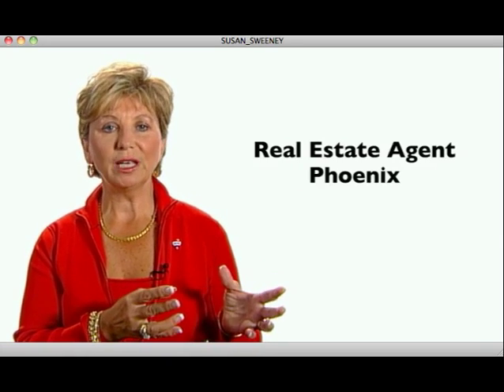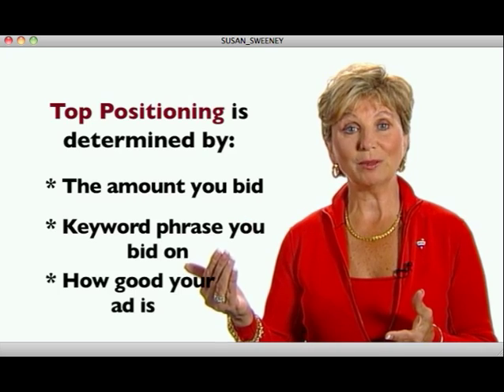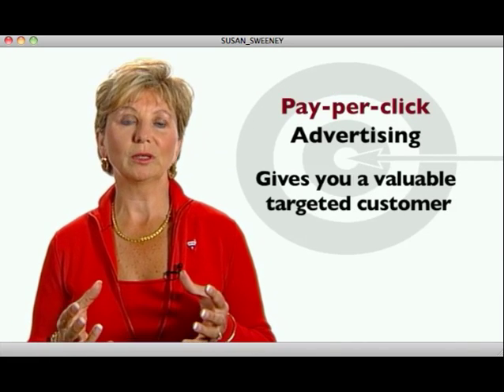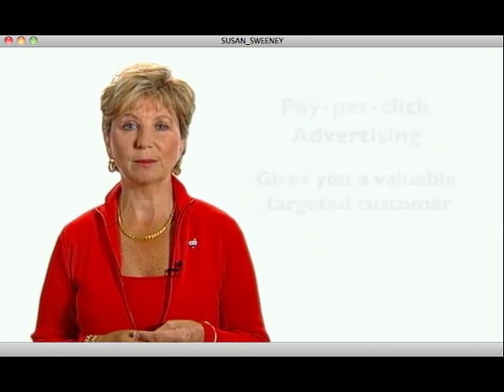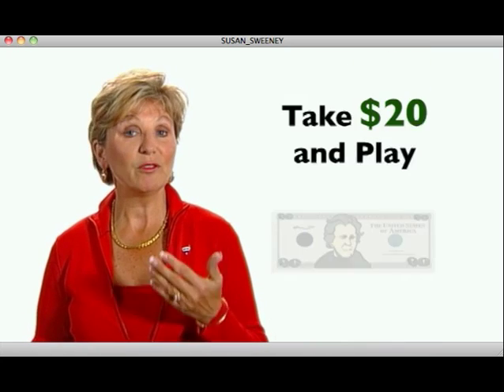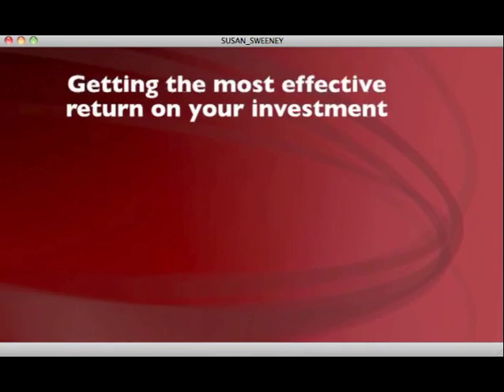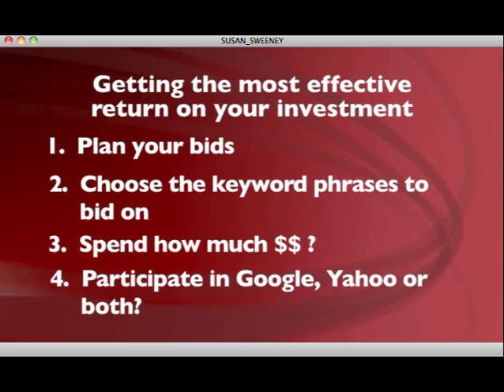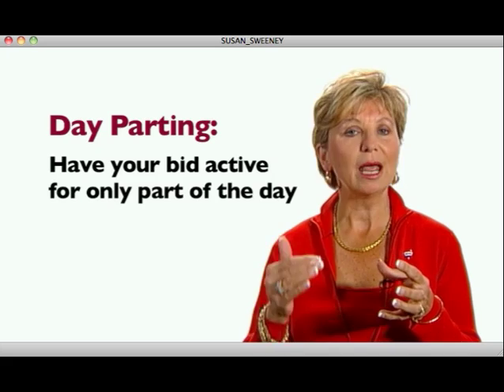Susan Sweeney - Pay per Click Advertising for Real Estate - Remax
Internet Marketing Speaker and Best Selling Author gives a few quick tips on Pay Per Click Advertising with the Search Engines.